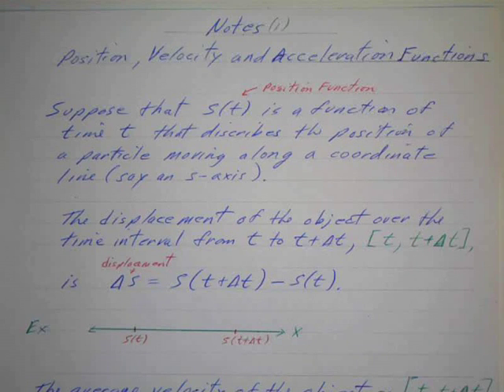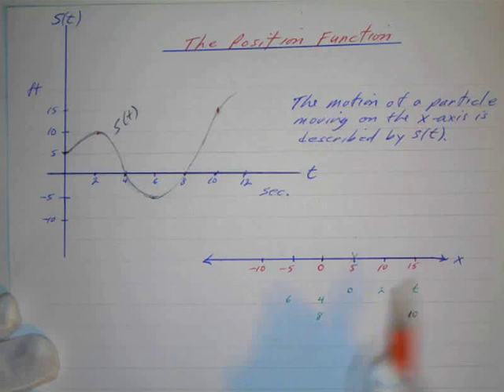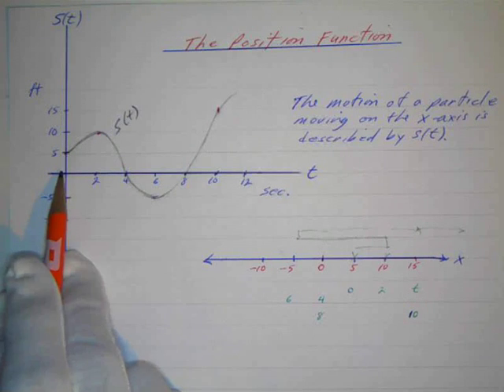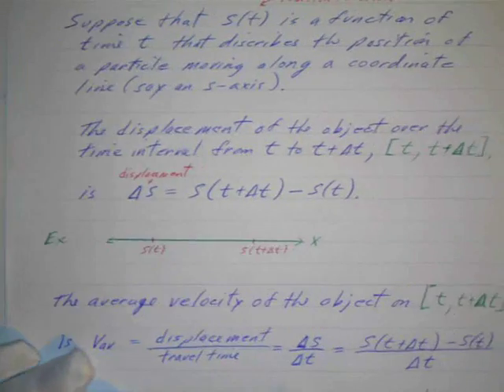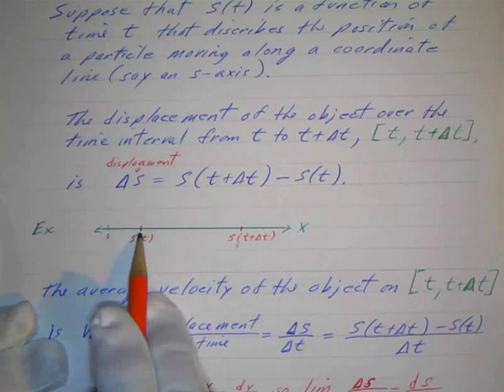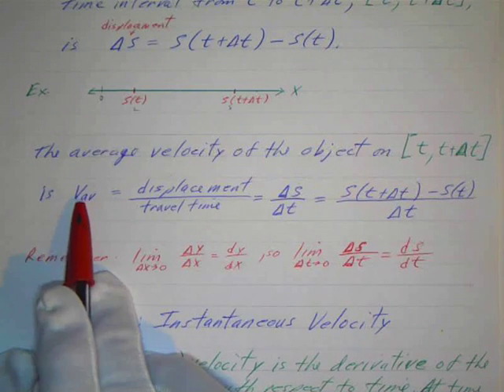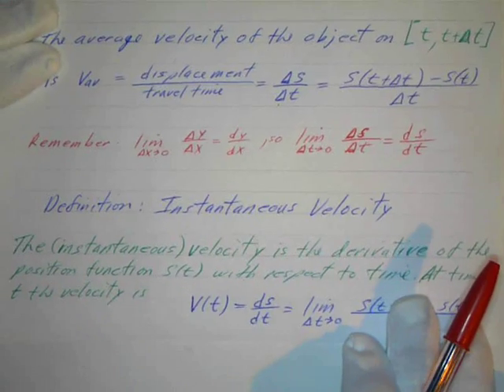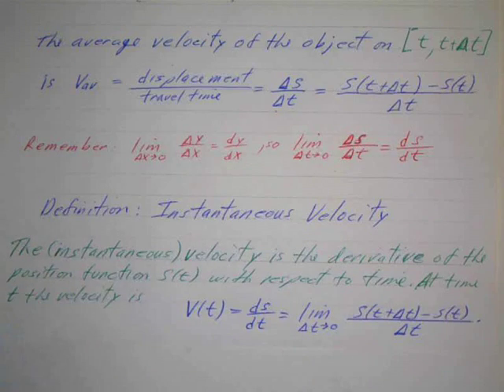Position Function Notes (1) 3.4